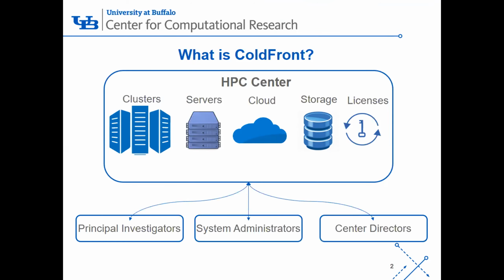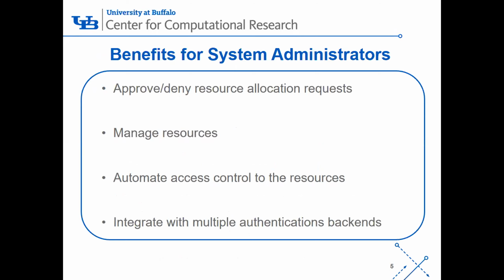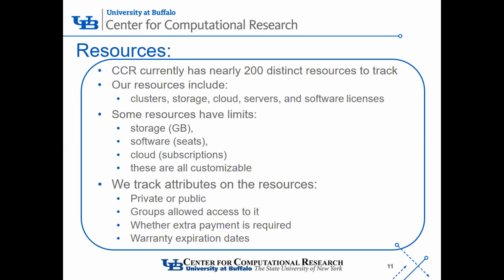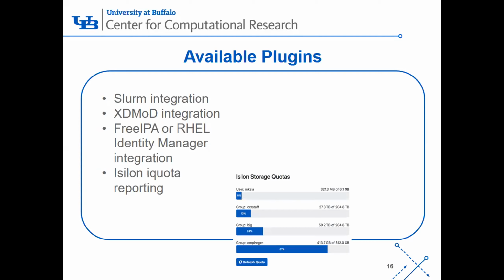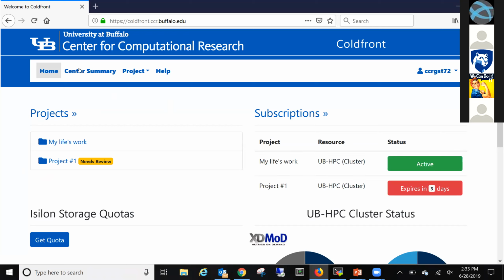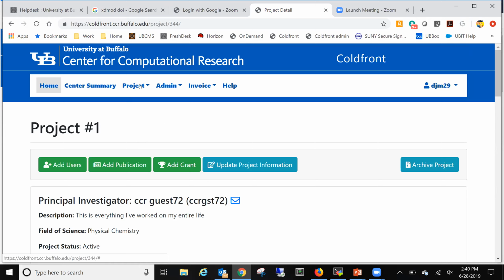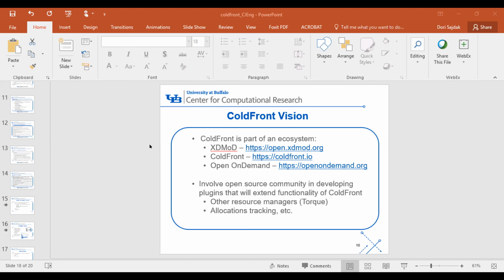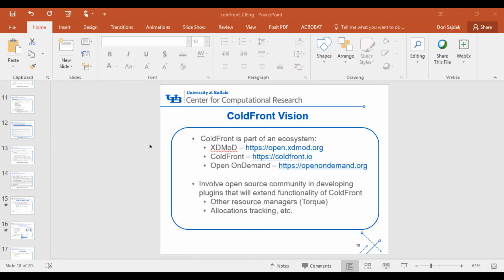20190628 - Introducing ColdFront: an HPC allocations management system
Author:
Doris Sajdak from the University at Buffalo Center for Computational Research

Title:
Introducing ColdFront: an HPC allocations management system

Abstract:
ColdFront is an open source HPC resource allocation and management system. It is designed as a one stop solution for three main roles in any HPC center: principal investigator, HPC system administrator, and center director.  PIs use a web-based portal to request allocations and access to systems, manage user access, and report on how their system use resulted in grants and publications.  Center directors can view and approve allocation requests as well as compile reported data to display return on investment metrics.  Center system administrators use ColdFront to interface with job schedulers and account databases to automate the access approved by the director.

ColdFront is written in Python using the Django web framework. The Django web framework organizes related set of features into apps. Apps are combined together to make up a project or system. The core apps support the core functionality of ColdFront. The plugin apps extend or modify the core functionality of ColdFront. For instance, plugins can integrate with third party systems for job scheduler account automation and access control.  Community contributes are highly encouraged!